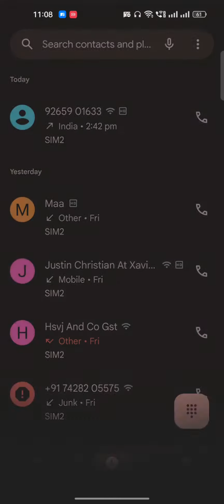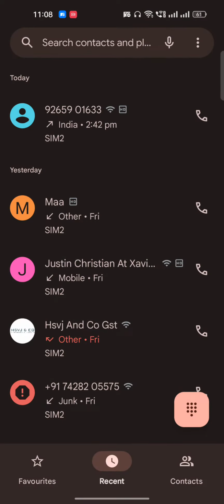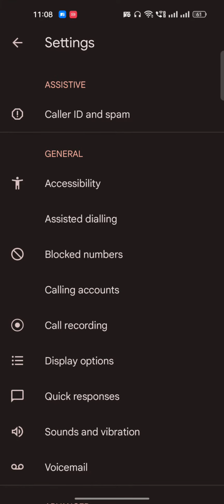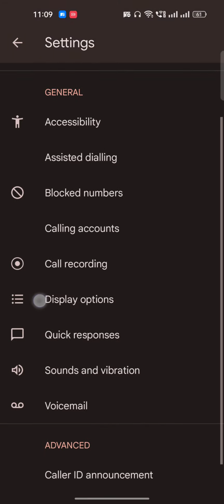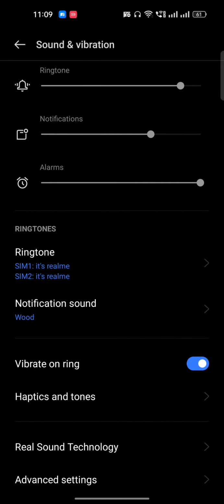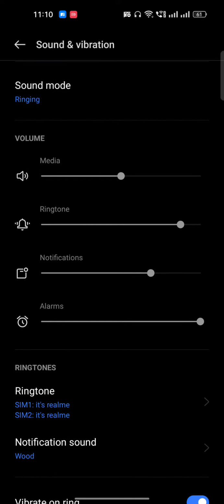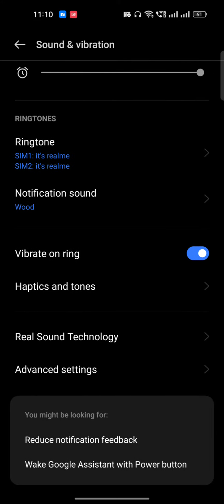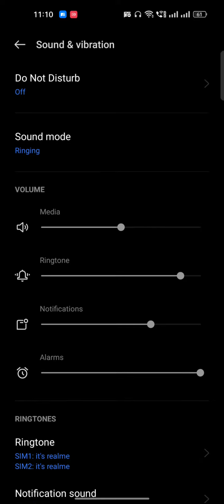How To Stop Notification Sound While Calling